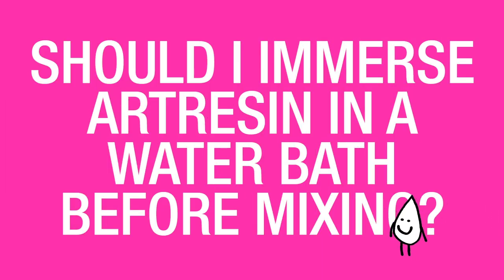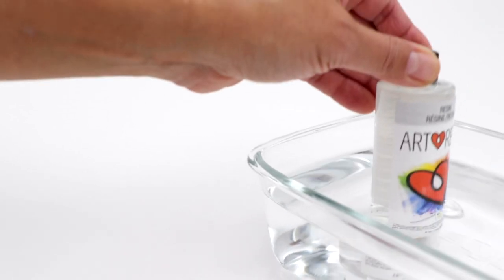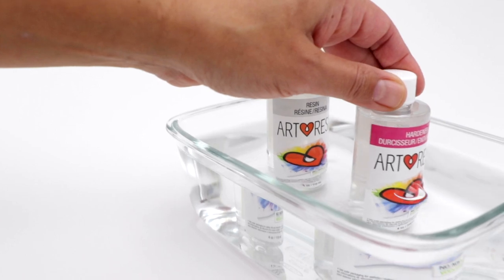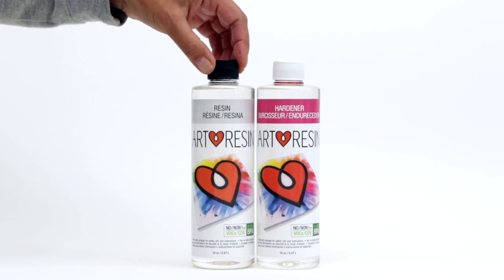Should I Warm Epoxy Resin In A Water Bath Before Mixing?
Yes, we recommend using a warm water bath for your resin and hardener prior to mixing because epoxy resin is generally easier to work with and has less bubbles when it's warmer.  Here's how:

Place your tightly capped bottles of resin and hardener in a container of hot ( not boiling ) water.
Let the bottles sit in the water bath for 15 minutes or so ( depending on how cold your resin was to start with and how hot your water is. )
Dry your bottles off thoroughly before opening them (because even a single drop of water in your resin or hardener can cause your resin to cure cloudy. )
Since curing is accelerated by heat, keep in mind that warming your resin in a water bath cuts down your 45 minute working time by about 10 minutes, so time yourself accordingly.

The ideal working temperature for working with ArtResin is 75-85F, so if you're working with it in the summer, you may not need a water bath; if you're working in the winter, however, a warm water bath before you measure and mix is a good idea.

How long should I let my epoxy resin sit in a water bath for?
Well, that really depends on how hot your water is. Generally we like to use water the same temperature as you would for a bath ( ie not boiling water - you don't want to melt the plastic bottles! ) and we leave it in for about 10-15 minutes total.